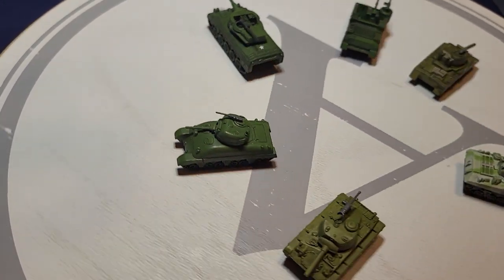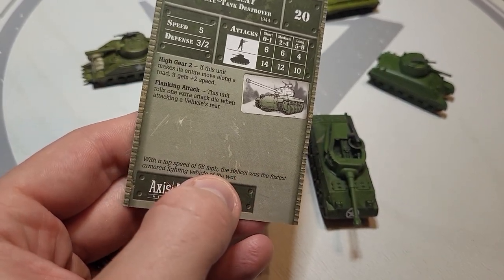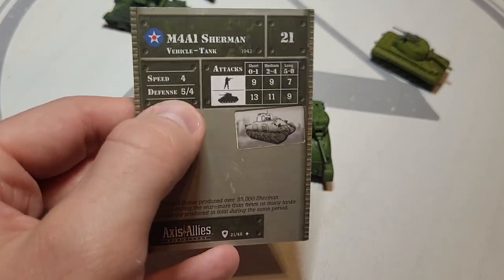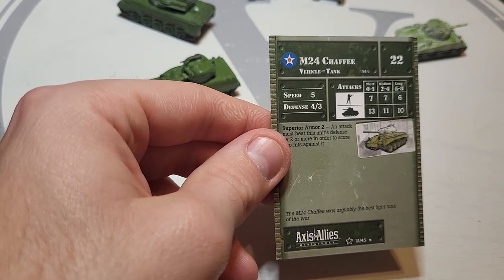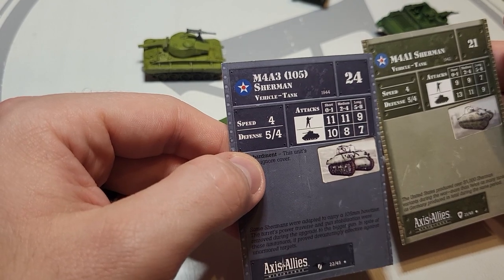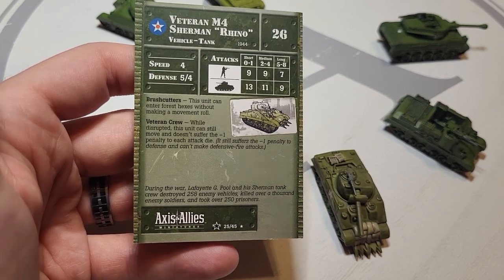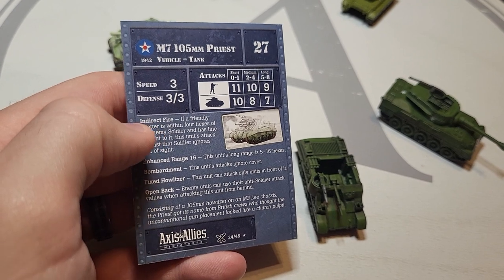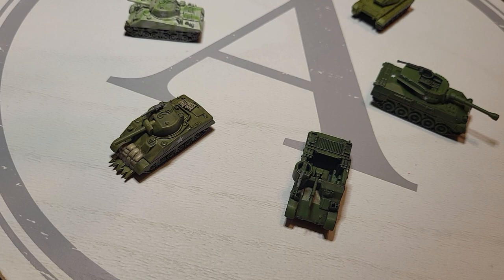Are These Accurate??? Sherman, Chaffee and more! US Vehicles of WW2 Part 2.